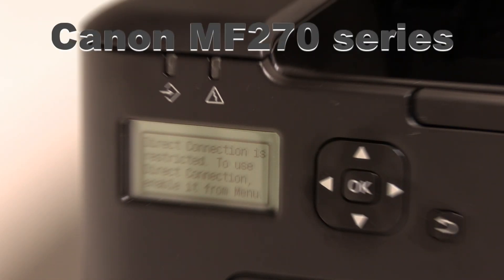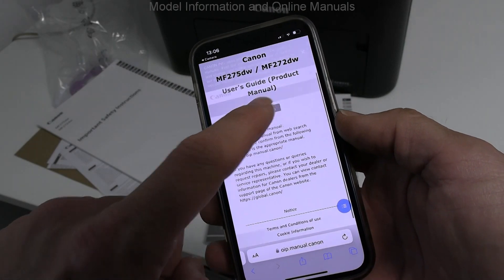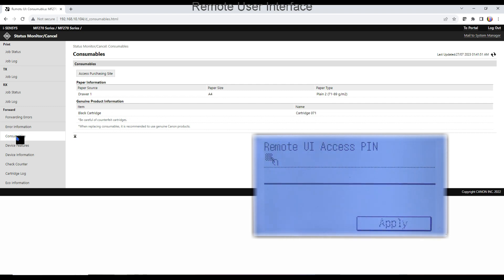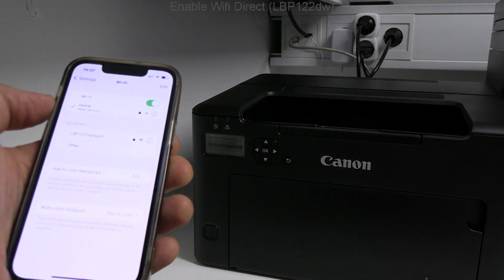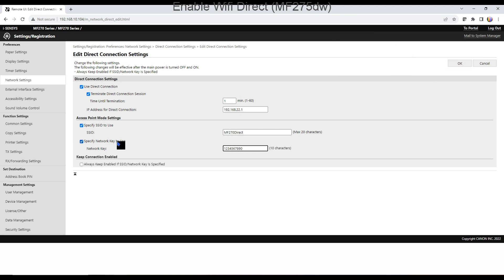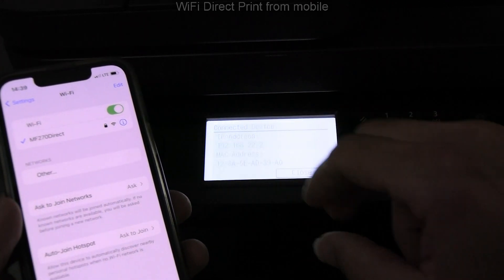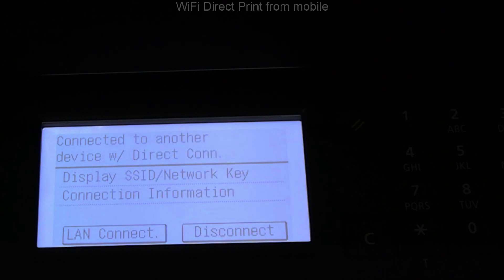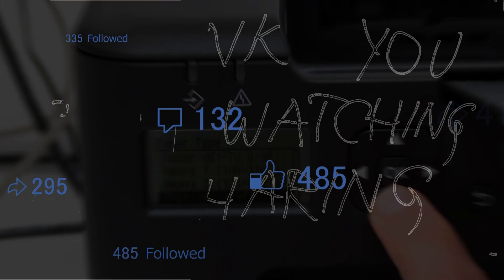Canon MF272dw MF275dw LBP122dw DIRECT WIFI SETUP (part6) Enable Direct WiFi from admin login to RUI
Canon LBP122dw and MF270 series (part6)
WiFi Direct Connection withprint from mobile

00:00 Introduction

MODEL INFO
00:30 Model Information and Online Manuals

CONNECT TO NETWORK
01:00 Ethernet Connection
01:40 Remote User Interface

WiFi DIRECT
02:00 Enable Wifi Direct (LBP122dw)
03:00 Enable Wifi Direct (MF275dw)
04:20 WiFi Direct Print from mobile

06:00 More about laser printers

Canon laser printers use different subbrand names in different regions:
i-SENSYS, imageCLASS, SATERA...

Specifications in detail
General Specifications
Machine Type
Monochrome laser
Available Functions
Print, copy, scan, fax
Print Specifications
Print Speed
Single sided: Up to 29 ppm (A4)
Double sided: Up to 18.5 ipm (A4)
Printing Method
Monochrome laser beam printing
Print Resolution
Up to 2400 equivalent x 600 dpi
Warm-up Time
Approx. 7.5 seconds or less from power on
First-Print-Out Time
Approx: 5.4 seconds or less (400dpi)
Approx: 7.1 seconds or less (600dpi)
Printer Languages
UFRII
Print Margins
5 mm-top, bottom, left and right
Toner Saver Mode
Yes
Advanced Printing Features
iOS: AirPrint, Canon PRINT Business app
Android; Mopria certified, Canon Print Service Plug-in, Canon PRINT Business app
Microsoft Universal Print support
Copy Specifications
Copy Speed
First-Copy-Out Time
ADF (A4):
8.9 seconds or less
Platen (A4):
7.6 seconds or less
Copy Resolution
Up to 600 x 600 dpi
Copy Modes
Text/Photo, Text/Photo (High speed), Photo, Text
Double Sided Copying
1-sided to 2-sided (Automatic)
Multiple Copies
Up to 999 copies
Reduction / Enlargement
25-400% in 1% increments
Other Features
Collate Copies, 2 on 1, 4 on 1, ID card copy, Passport copy
Scan Specifications
Standard Type
Colour
Scan Resolution
Optical: Up to 600 x 600 dpi
Enhanced: Up to 9600 x 9600 dpi
Scan Speed
Platen:
Single sided mono: 2.7 sec/page (300x600dpi)
Single sided colour: 3.5 sec/page (300x300dpi)

ADF:
Single sided mono: 20ipm (300x600dpi)
Single sided colour: 15ipm (300x300dpi)

Media Handling
Scanner Type
Flatbed and Automatic Document Feeder (ADF)
Paper Input (Standard)
150-sheet cassette
1-sheet multi-purpose tray
35-sheet ADF
Maximum Paper Input Capacity
186 sheets
Paper Output
50-sheet
Media Types
Plain paper, Recycled paper, Heavy Paper, Thin paper, Bond paper, Label, Post card, Envelope
Media Sizes
Cassette :

ADF:
A4, A5, A6*, B5, B6, Legal, Letter, Custom sizes: Min. 105 x 148 mm  Max 216 x 356 mm
*Attachement required
Media Weights
Cassette: 60 to 163 g/m²
ADF: 105 to 128 g/m² (Single sheet)
        50 to 105 g/m² (Multiple sheet)
Double Sided Printing
Automatic
A4, Legal, Letter, OFFICIO, B-OFFICIO, M-OFFICIO, Foolscap
Custom size - Min. 210 x 279 mm Max. 216 x 356 mm
60 to 105 g/m²